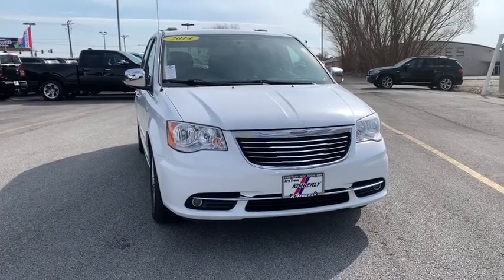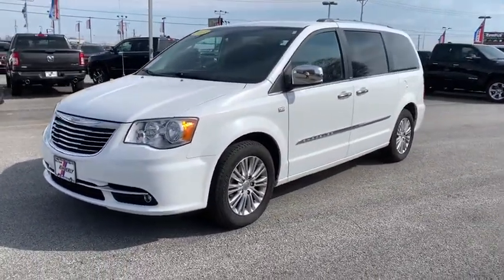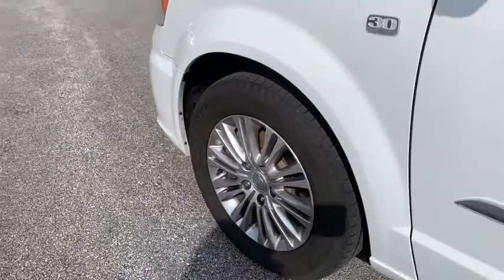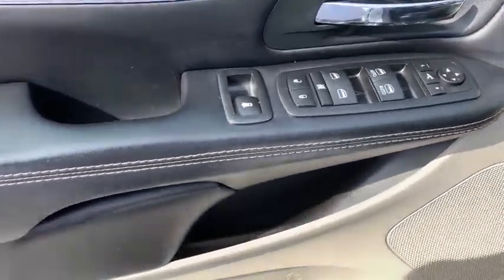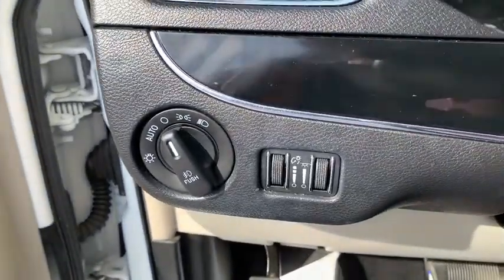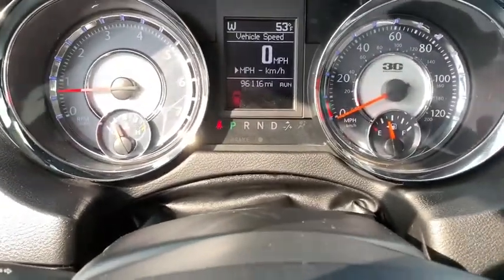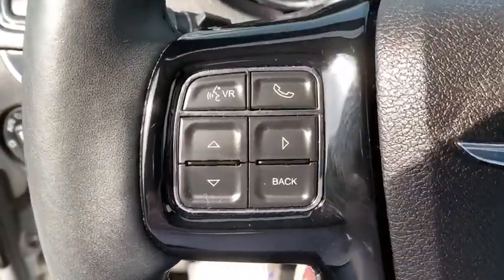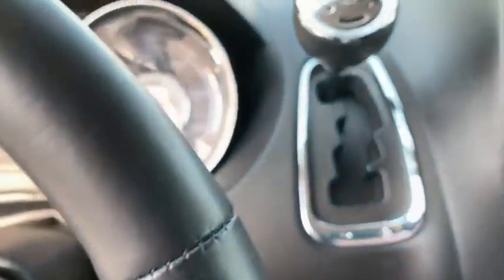2014 Chrysler Town & Country Davenport, Moline, Rock Island, Muscatine, IA 1061C0A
Bright White Clearcoat Used 2014 Chrysler Town & Country available in Davenport, Iowa at Kimberly Car City. Servicing the Moline, Rock Island, Muscatine, IA area.
2014 Chrysler Town & Country Touring-L - Stock#: 1061C0A - VIN#: 2C4RC1CG4ER328838

*** BLUETOOTH ***, *** BACK UP CAMERA ***, *** ALLOY WHEELS ***, *** LEATHER SEATS ***, *** HEATED SEATS ***, *** BRAKE ASSIST ***, *** STABILITY CONTROL ***, *** KEYLESS ENTRY ***, *** REMOTE START ***, black Leather, 17 x 6.5 Aluminum Wheels, 30th Anniversary Package Badge, Black Finish I/P Bezel, Bright Door Handles, Driver Convenience Group, Heated Front Seats, Heated Second Row Seats, Heated Steering Wheel, Instrument Panel Chrome Trim Bezel, Keyless Enter-N-Go, Leather Trimmed Bucket Seats w/2_P, Leather Wrapped Steering Wheel w/Accents, Power Adjustable Pedals, Power Folding 3rd Row Seat, Power Folding Mirrors, Power Folding Multi-Function Mirrors, Premium Front Door Trim Panel, Quick Order Package 29P 30th Anniversary, Remote Proximity Keyless Entry, Special Key Fob, Super Console.brbrbr2014 Chrysler Town & Country Touring-L 30th Anniversary Bright White Clearcoat Touring-L 30th Anniversary 3.6L V6 24V VVT 6-Speed Automatic FWDbrbrbrWe pride ourselves in consistently exceeding our customer's expectations. You will have a pleasant shopping experience that is fun, informative, and never high pressured. Our team is professional and experienced and we offer a no-pressure environment. We'd be happy to answer any questions that you may have.